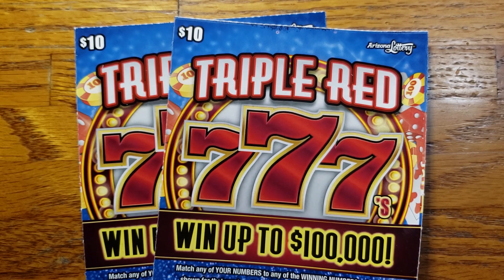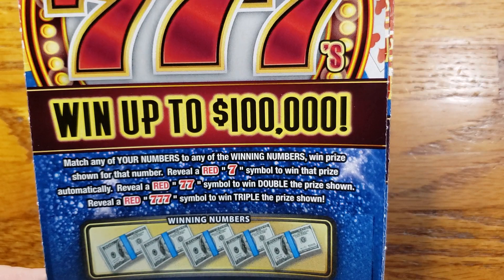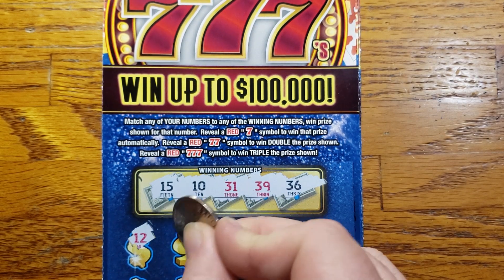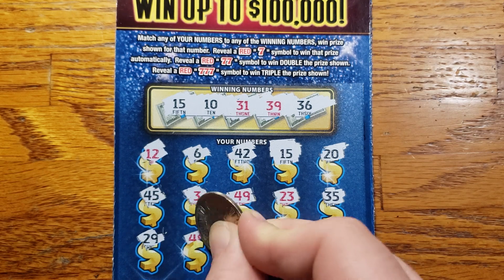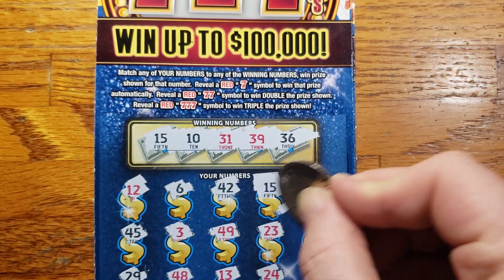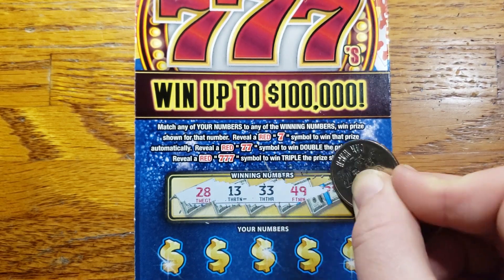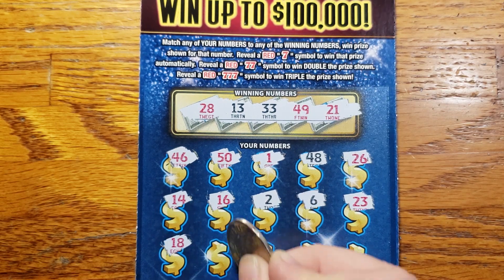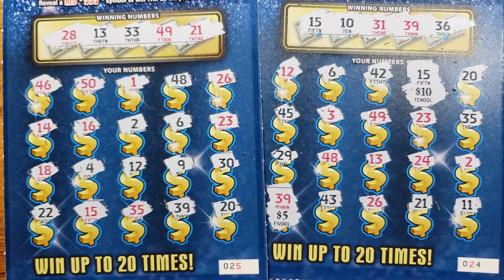ARIZONA LOTTERY-- TRIPLE RED 777!!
2 × $10 - Triple Red 777 tickets #1416